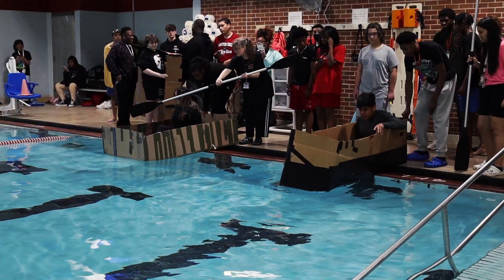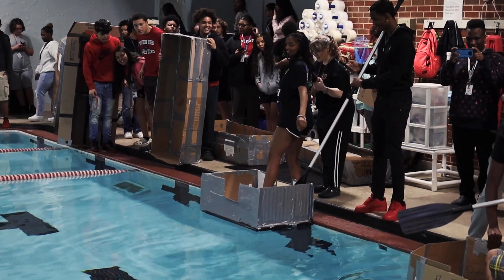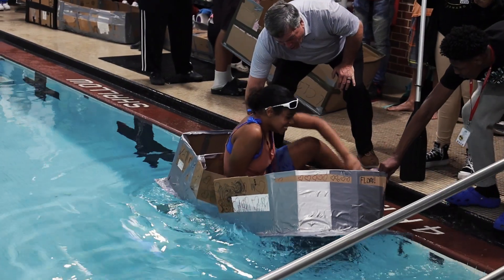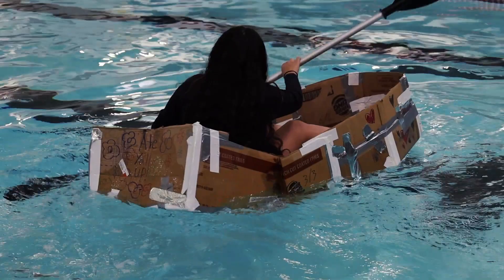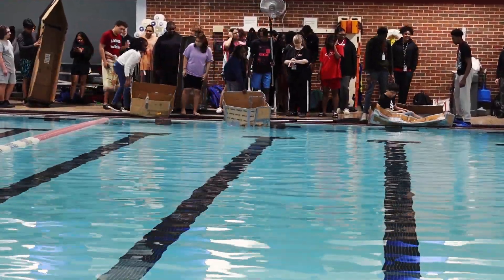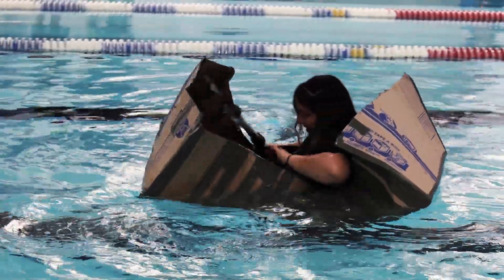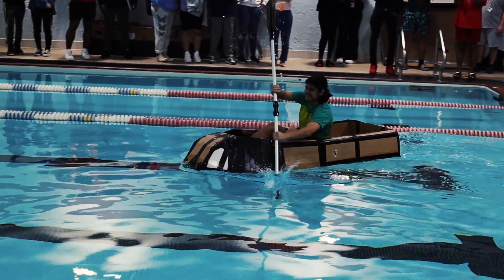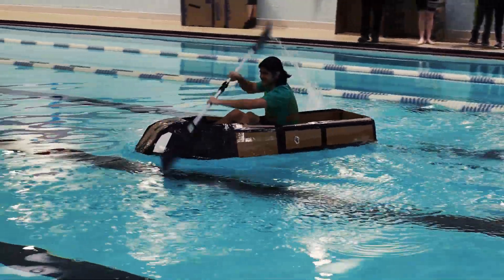Lawton Public Schools: Lawton High School Cardboard Boat Experiment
Lawton High School Physical Science Students put their boat building skills to the test at the YMCA. Students were only able to use cardboard and duct tape to construct their boat and float across the pool. Here are some highlights from this fun experiment!